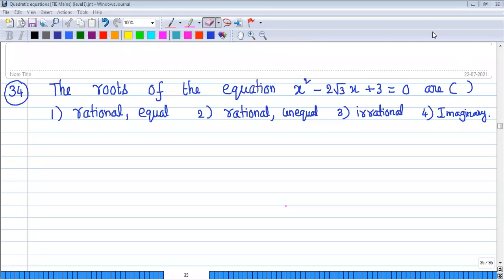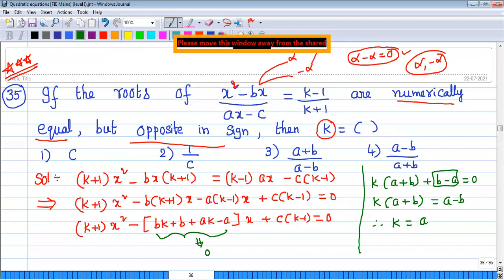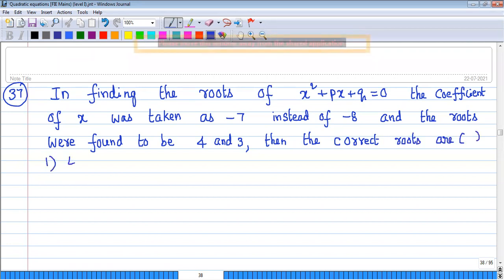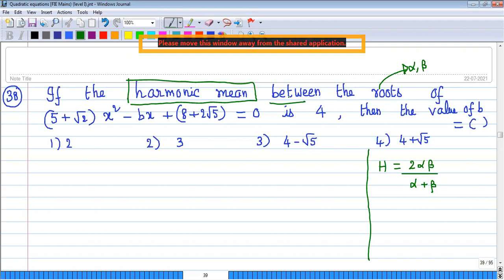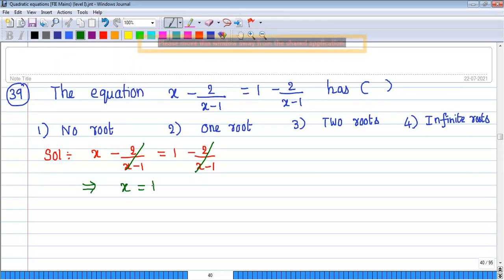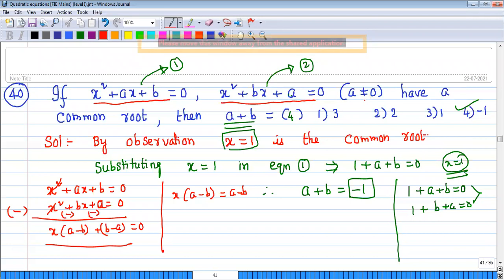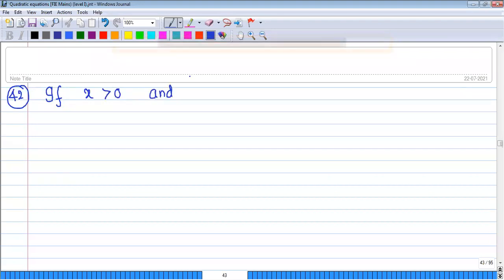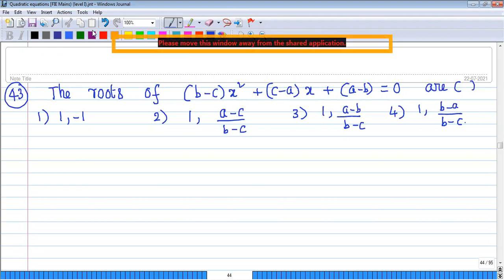QUADRATIC EQUATIONS|JEE MAINS | MCQS |LEVEL01 |PART07 |PGT &TGT